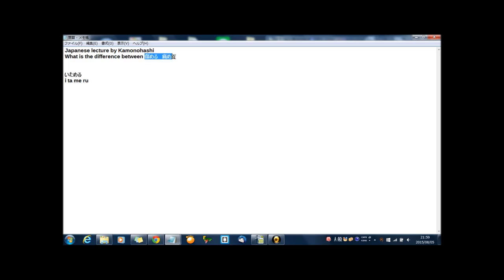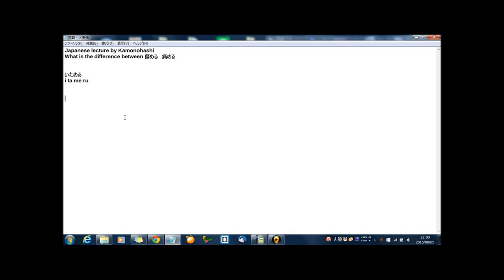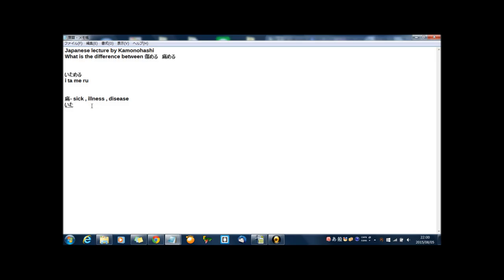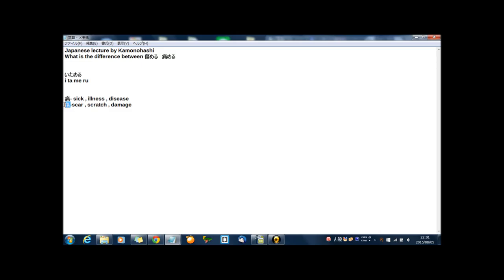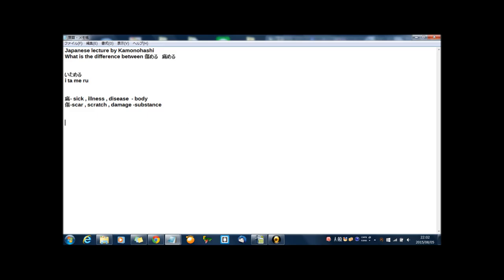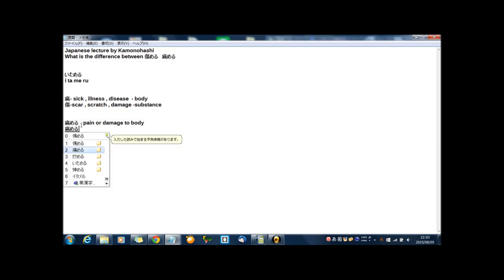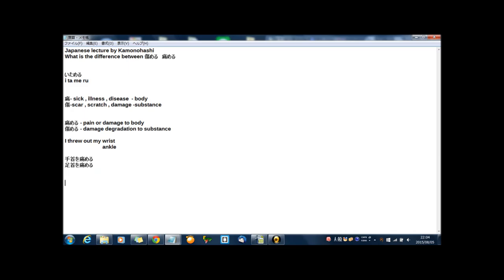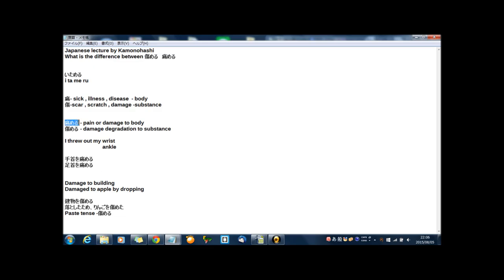What is the difference between these 2 Kanji expression 痛めるand傷める